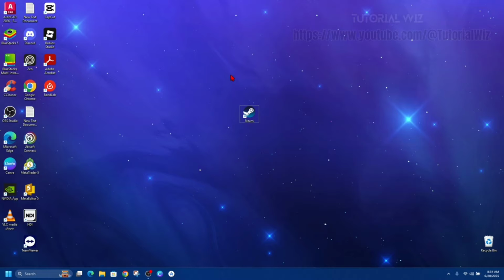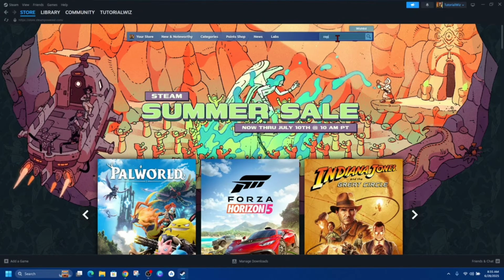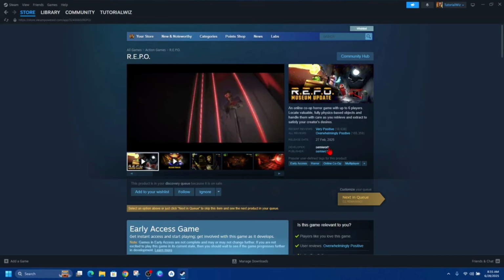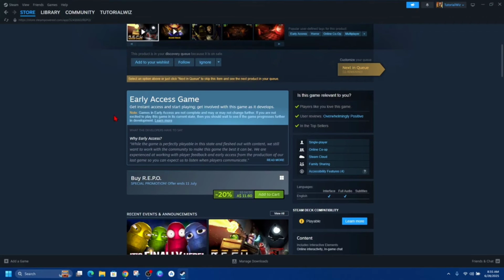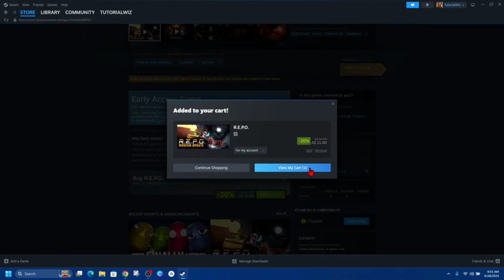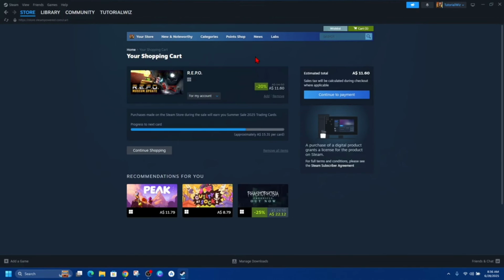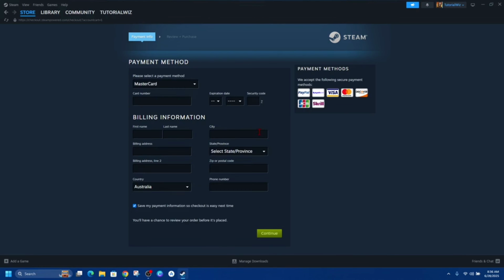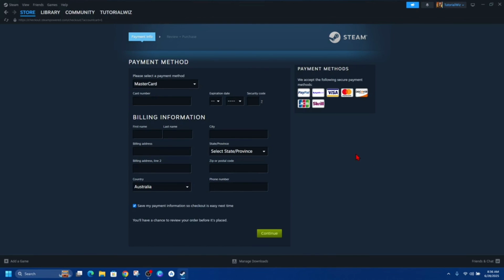How To Download & Install REPO On Laptop Or PC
In this video, I’ll show you how to download and install REPO on your laptop or PC so you can start using it quickly and easily. You’ll learn where to find the official installer, how to set it up step-by-step, and tips to avoid common installation errors. Perfect for beginners or anyone looking to get REPO running smoothly on their computer.